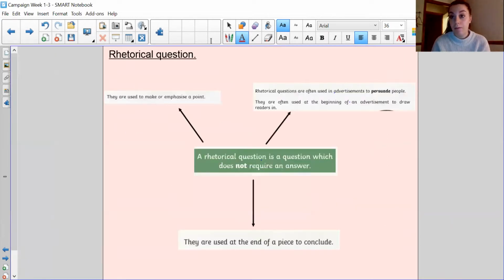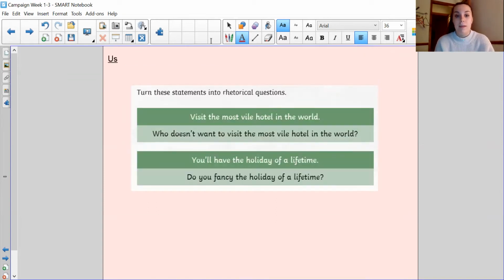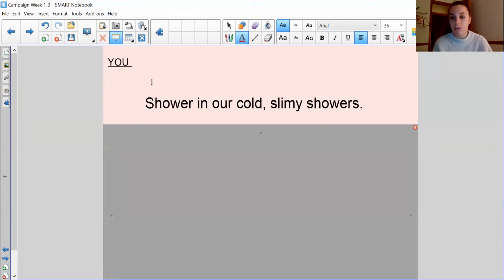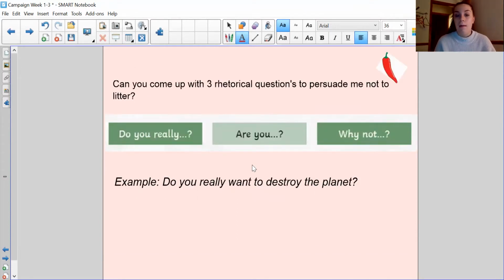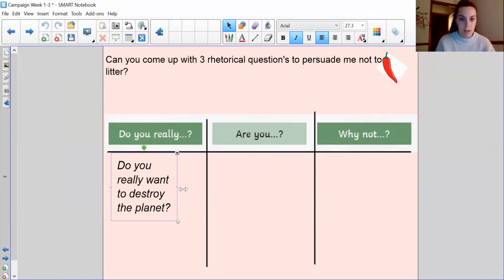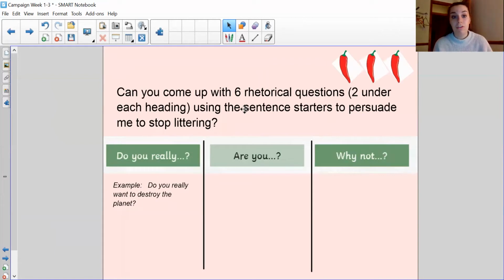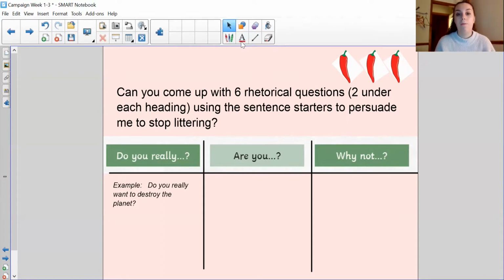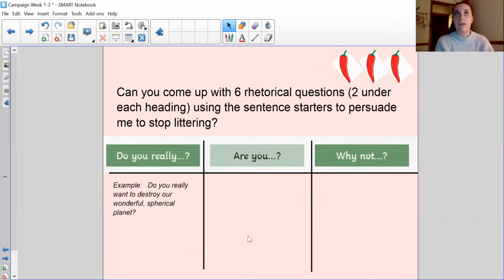Year 5 English Tuesday 12th January